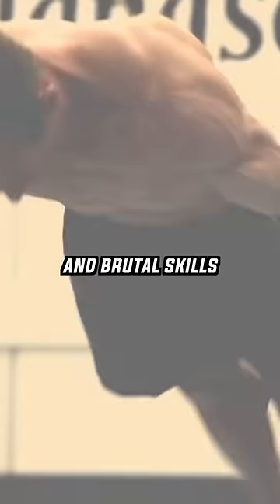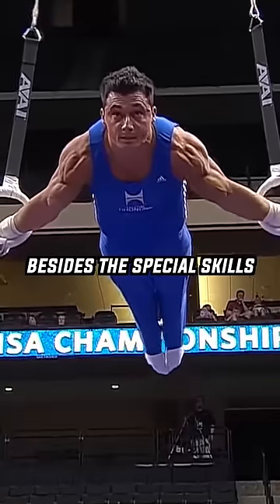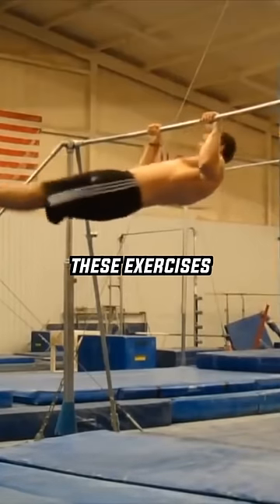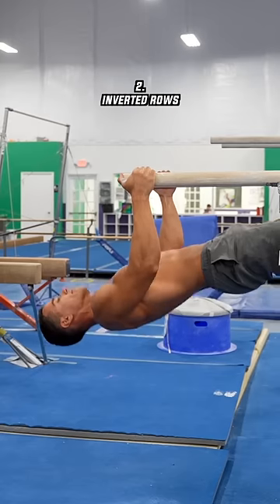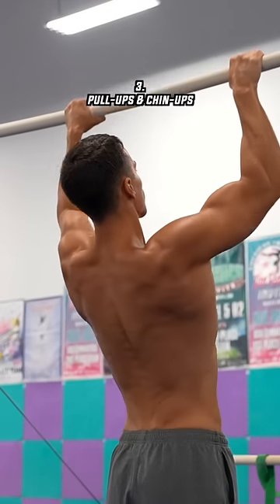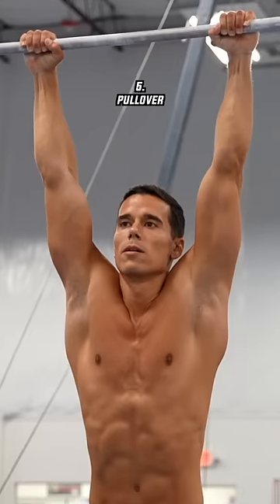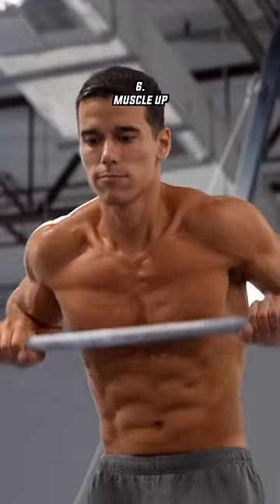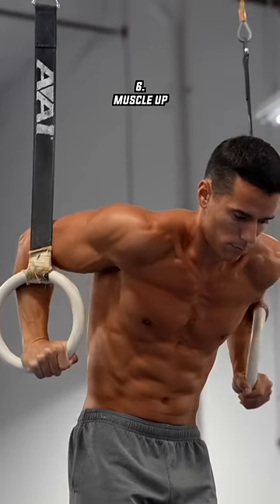Top 10 Gymnast BACK EXERCISES